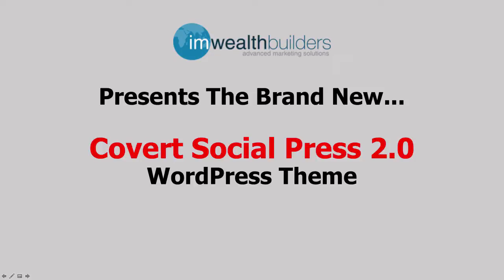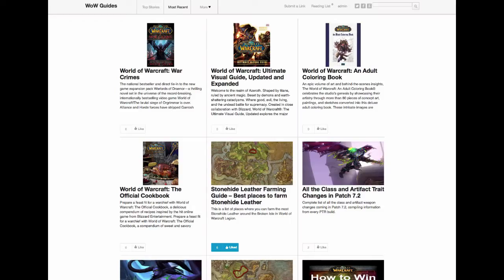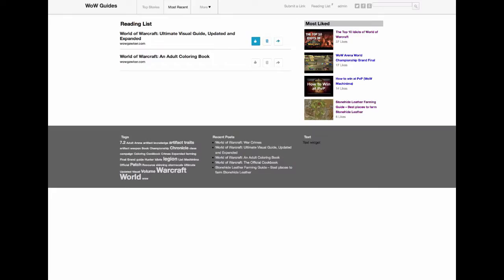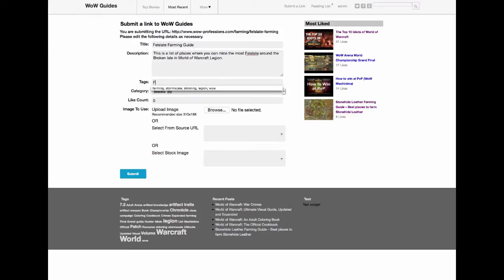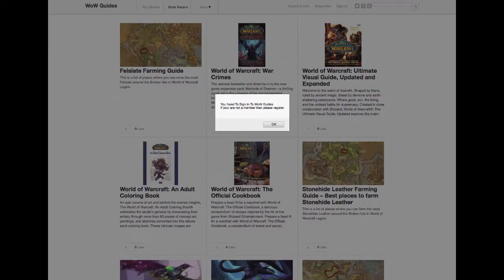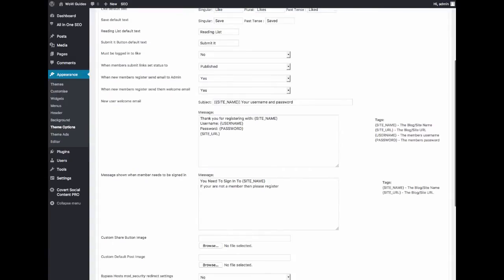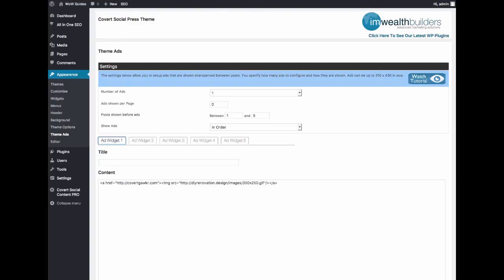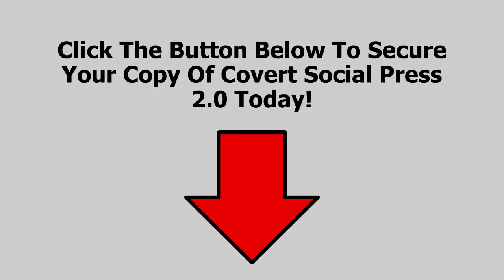Covert Social Press 2.0 Review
Covert Social Press 2.0 Review, Covert Social Press 2.0

First of all, If you haven't done so already, I highly recommend that you watch the video at the top of this page, where I give a completely walkthrough demo of how this powerful theme works.

Covert Social Press 2.0 is a super simple to use WordPress theme and it only takes one click install! That means it will work on any computer, all you need in order to use it, is a self hosted WordPress blog.

As you can see in the screenshot below - I used the theme to set up a bookmarking site about a current hot topic, the crisis in the Euro Zone.

In the video above you can see a demo of another social press site I have set up in the video game niche... and Covert Social Press 2.0 indeed works great in any niche you can imagine.

Anyway, I'm sure you'll have to agree that the design looks very crisp, clean and professional!

Covert Social Press 2.0
Covert Social Press 2.0 Reviews
Covert Social Press Pro
Covert Social Content